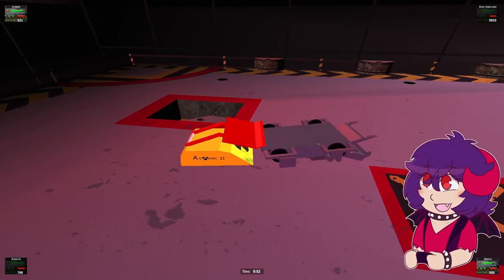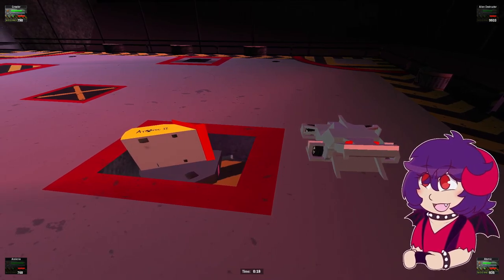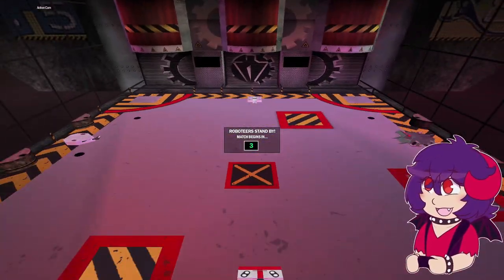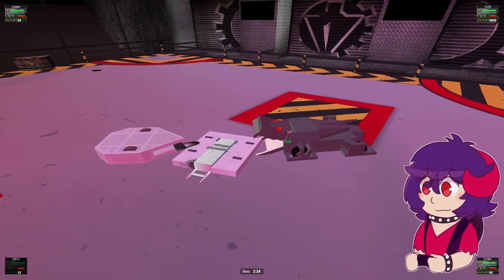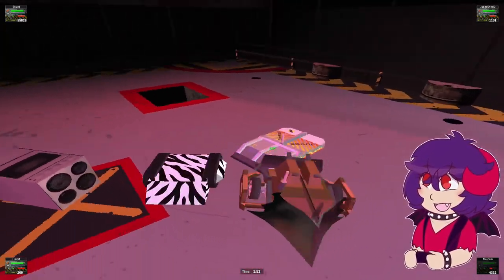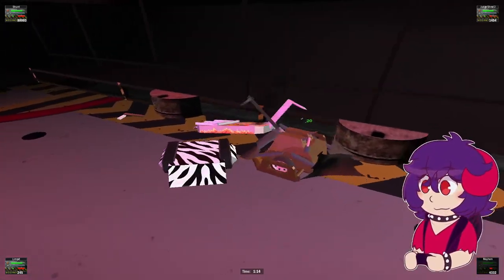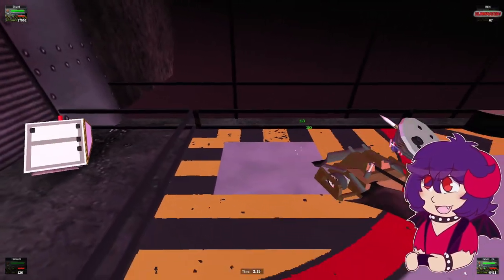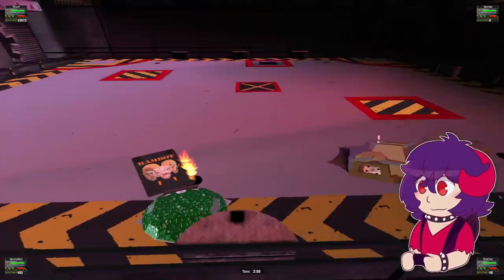It's a House Robot Rebellion! - TheDominusIgnis plays Robot Arena 2: Robot Wars Challenge